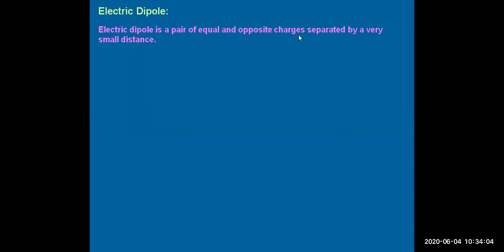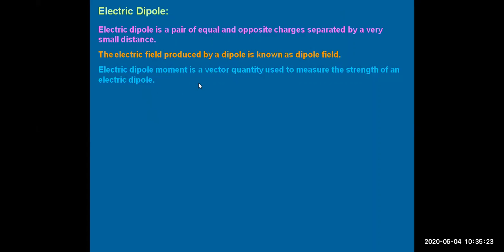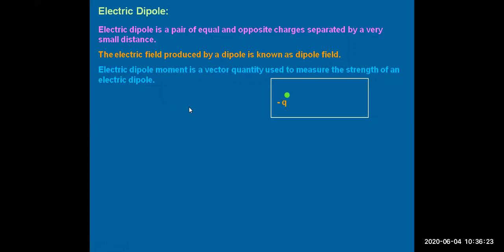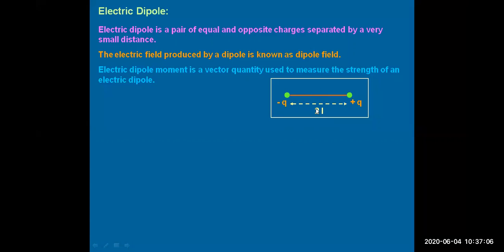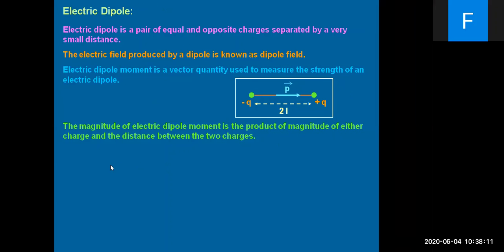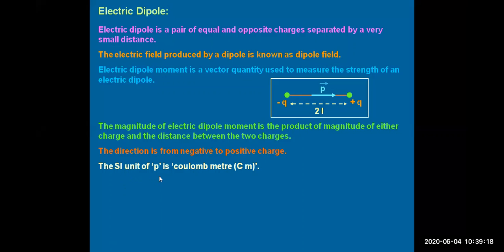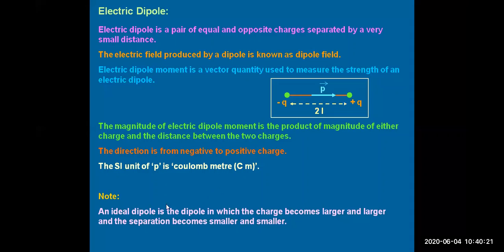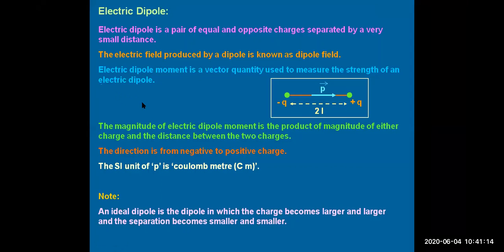ELECTROSTATICS PART 4 ELECTRIC DIPOLE BY MS FLORA